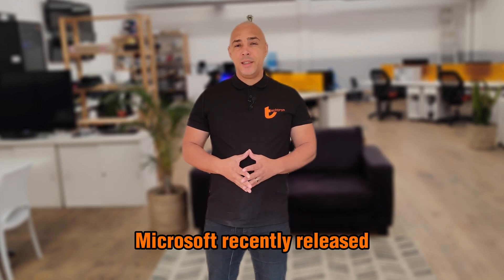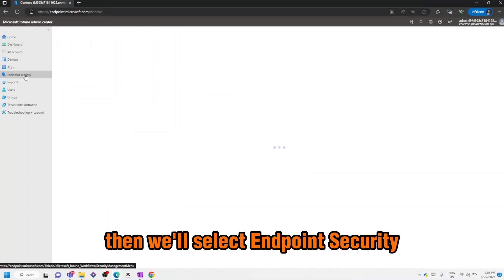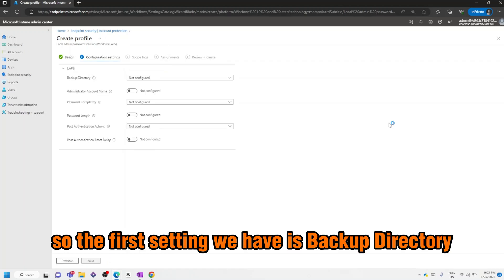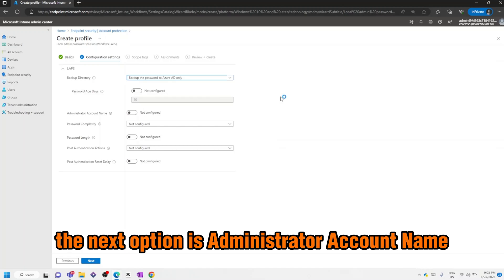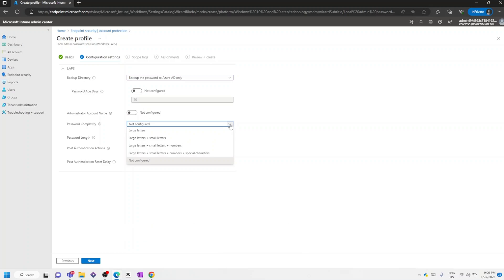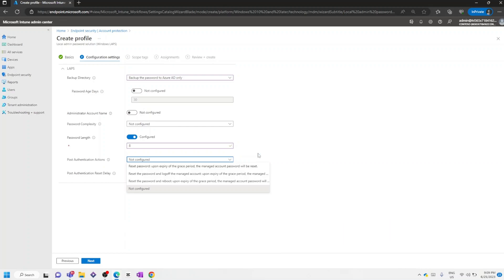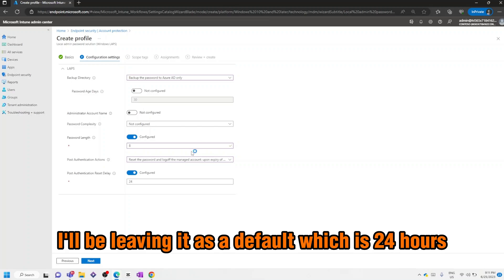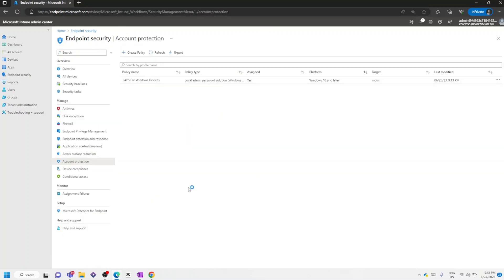How to manage Local Administrator Passwords using Intune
LAPS allows you to manage all your Default Local Administrative Accounts directly from Intune.

With LAPS, you can leverage the power of Intune to enforce robust password requirements for your local admin accounts, ensuring that they meet the highest security standards. Additionally, you have the option to back up these accounts from your devices to either Active Directory (AD) or Azure AD, giving you an extra layer of protection."